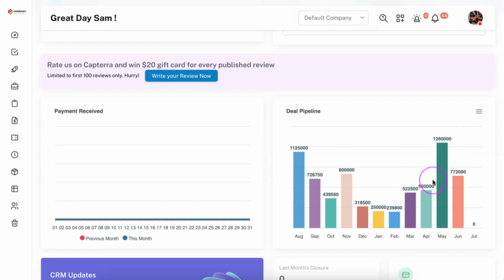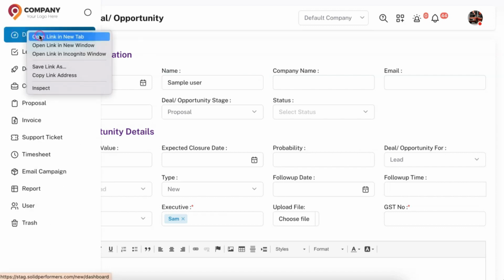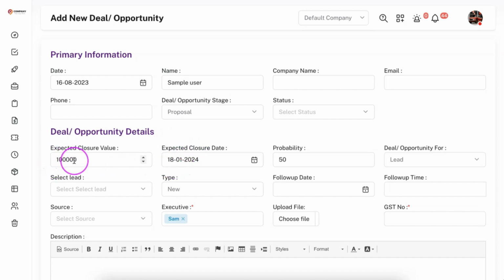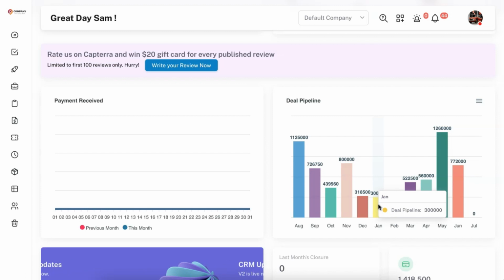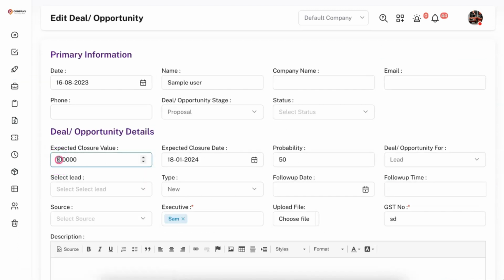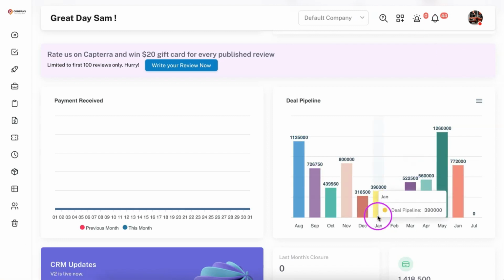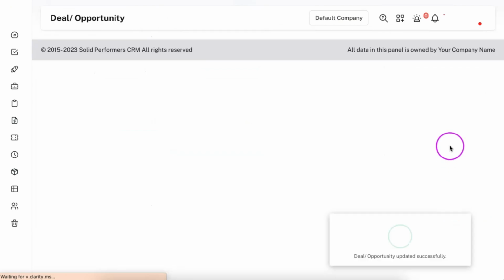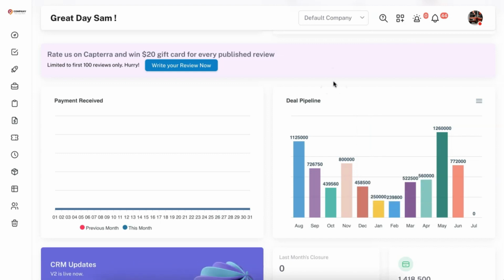Deal/ Sales Pipeline Management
Here is a quick video that shows the complete functions of deal or sales pipeline management with Solid Performers CRM